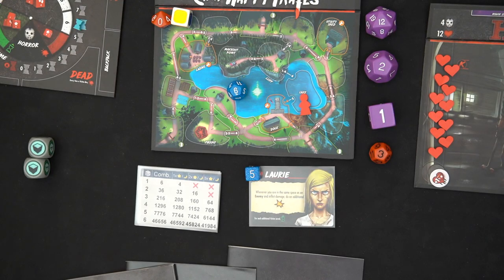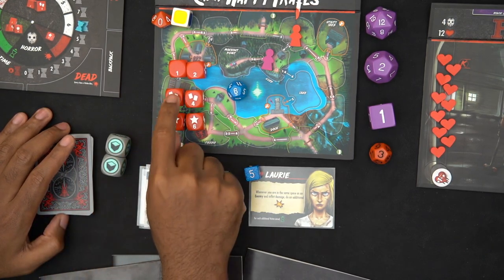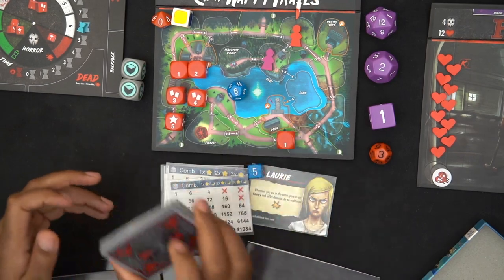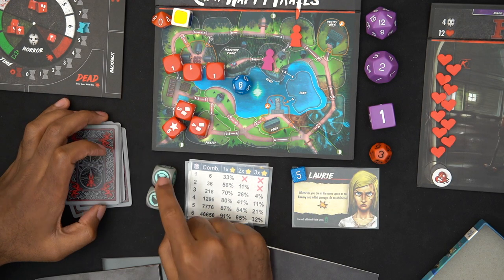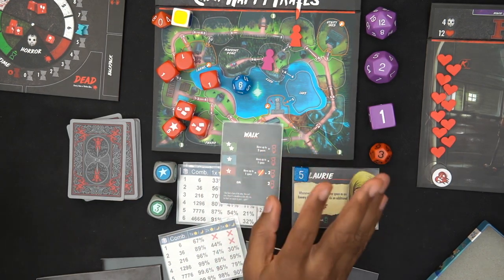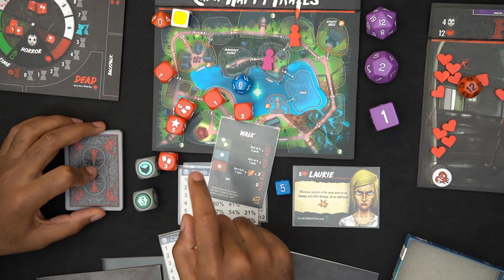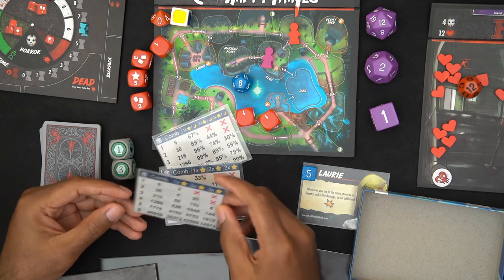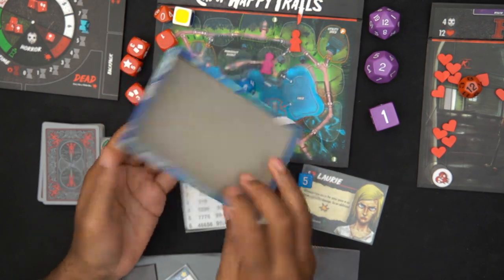Mod Overview | 02 | Final Girl Story Playthrough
A video covering the modifications utilized during my Final Girl Playthrough

00:00 - Intro
01:39 - Reasons why I use mods
02:15 - Queens of Horror (QoH) Mod
06:09 - Tenacity Counter Mod
14:50 - Statistics Card
18:43 - Palm Island dice box
19:20 - Outro